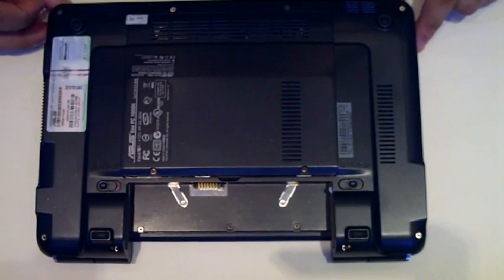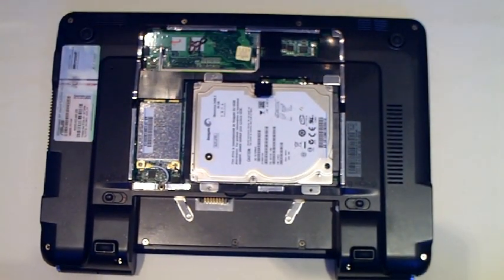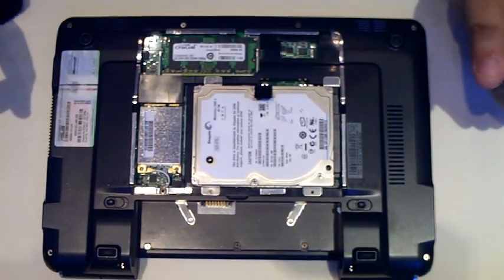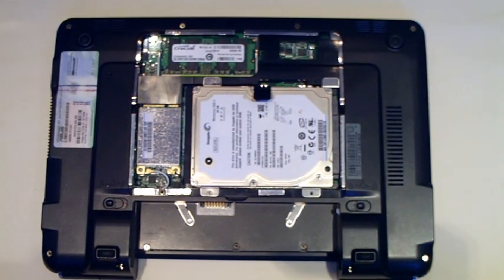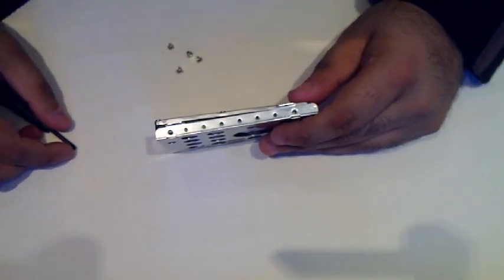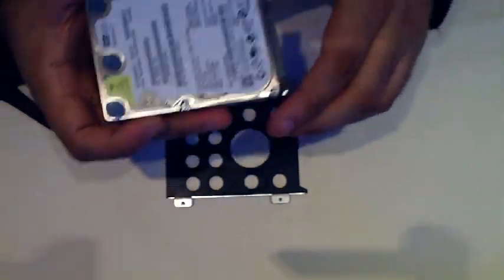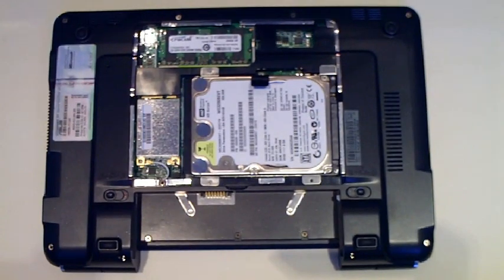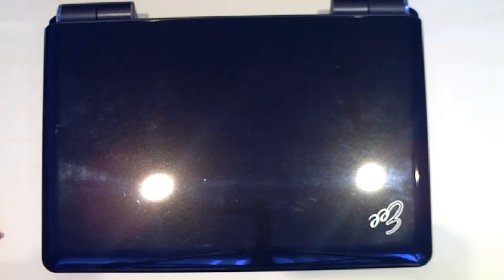EEE 1000H Upgrading: How to upgrade Hard drive & RAM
This is a short video I put together to show anyone with an Asus EEE 1000 how to upgrade their RAM and Hard Drive.